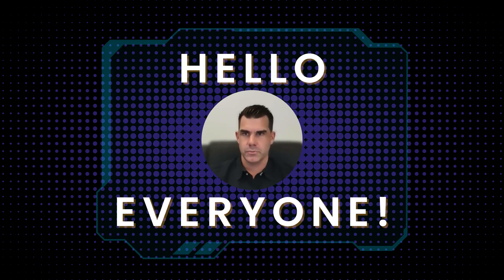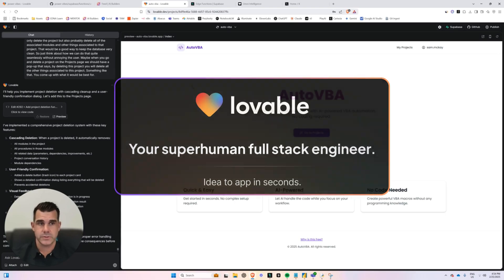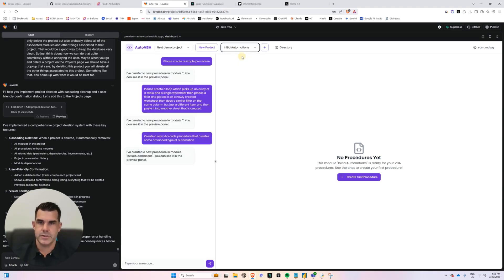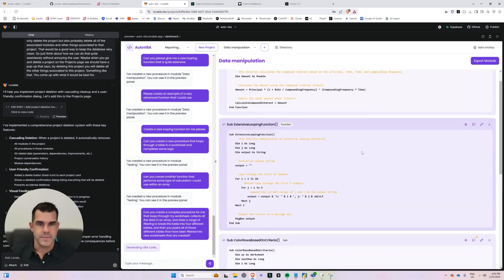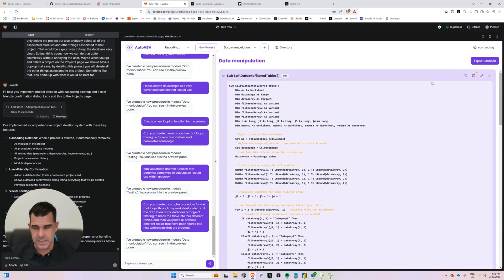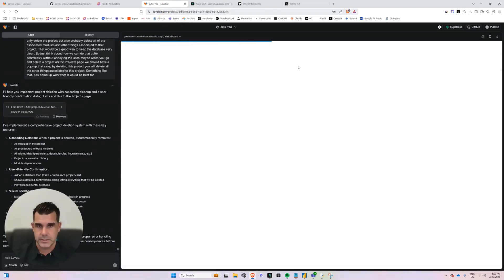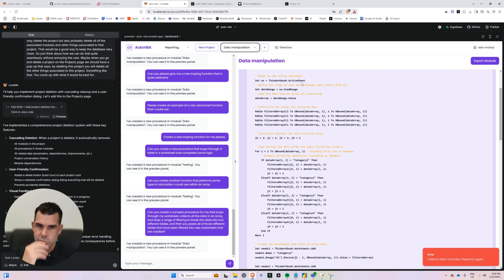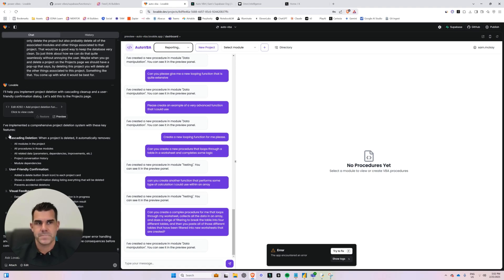We’re Going to Try to Automate VBA Coding With AutoVBA!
Video Details
In this episode, we explore the power of AI-driven application development and how it’s unlocking new automation possibilities. Learn about AutoVBA, a VBA automation app designed to generate and manage complex code effortlessly, reducing manual work. From AI-enhanced user experiences to solving complex logic dependencies, these projects showcase the incredible potential of AI-first development. As AI continues to evolve, so do the opportunities to build smarter, faster, and more intuitive applications. Tune in to see what’s possible!